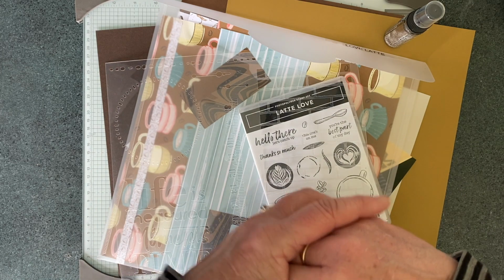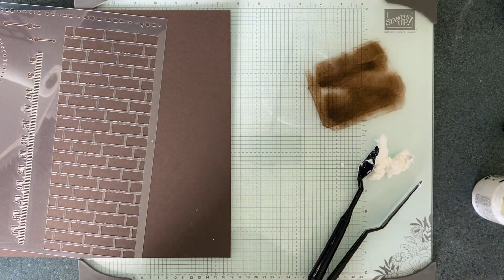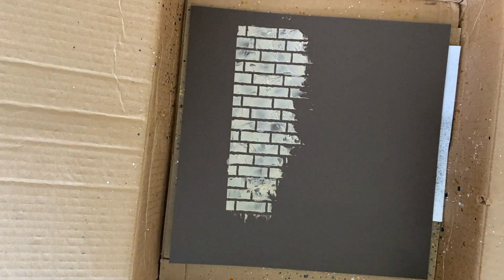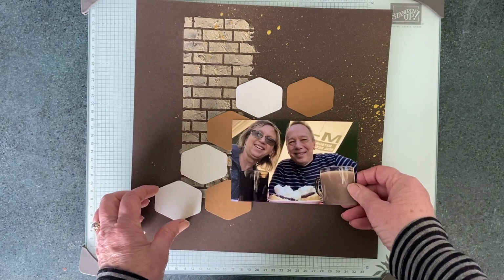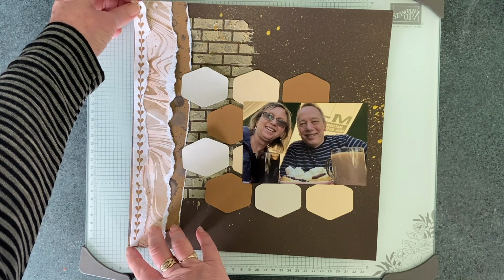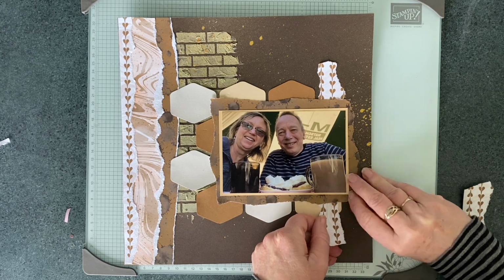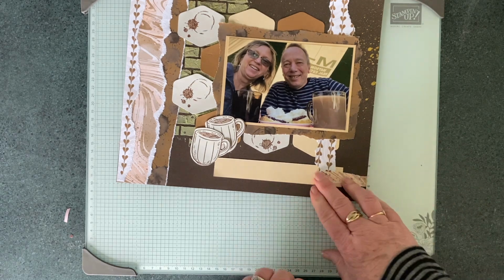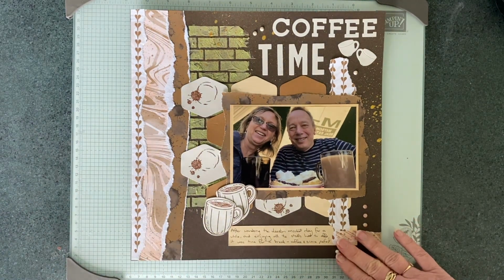MIUM - Love Latte - Coffee Time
Welcome to Mix It Up Monday – a Social Media hop where we share projects that MIX IT UP! We’re mixing up a traditional scrapbook layout with some different types of media such as texture paste, foil, paint, ink, spray, gesso, thread, stitching, in fact, the SKY's the limit! This hop is hosted by Anna and Tara on Anna’s FaceBook Community Group.  Anyone is welcome to play along.  This hop takes place on the  2nd Monday of the month!

You can sign for the next month’s hop over on the Piece Craft Love Facebook group: